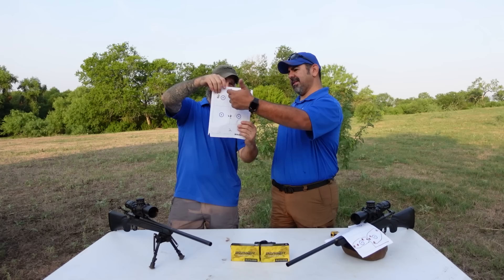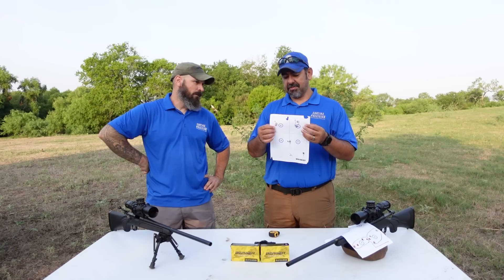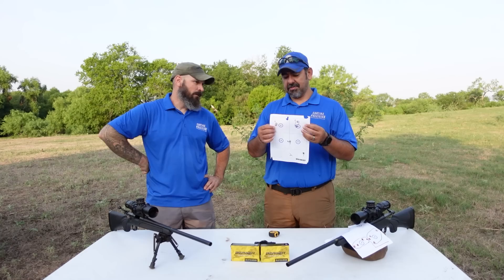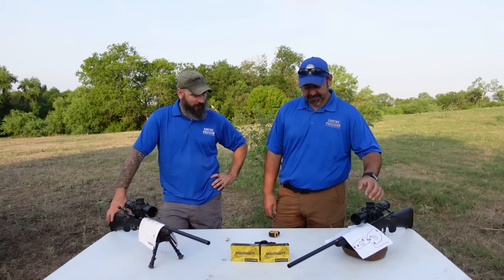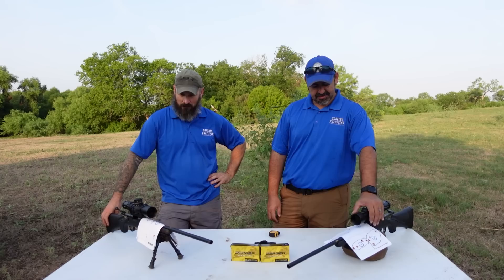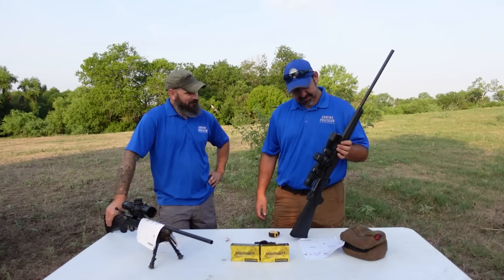6.5 NEEDS-MORE | Out of the box results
We bought two identical Remington 700 SPS chambered in 6.5mm Creedmoor.  We installed Kahles optics and MDT rails and mounts.  We will see which one does better out of the box and it will become the control.  The other one will get upgraded and we will track progress to see how much the upgrades improve it.

#6.5Creedmoor
#6.5Creedmore
#6.5Creedmoore